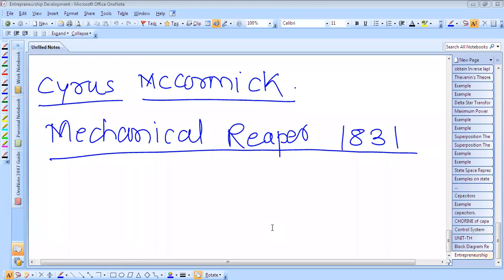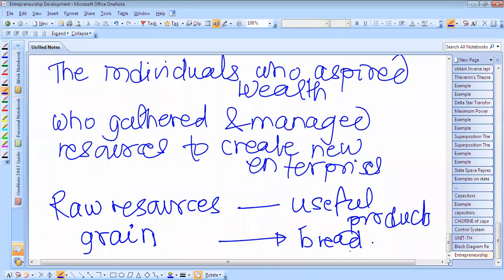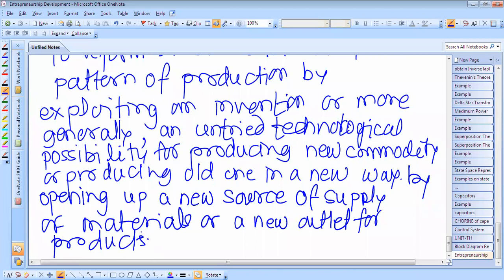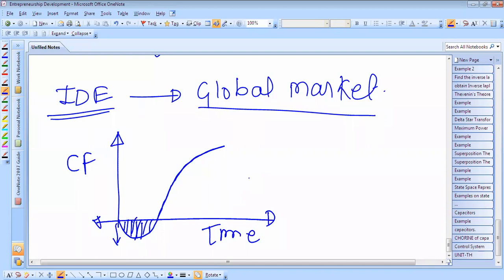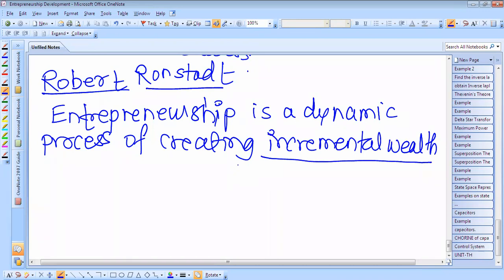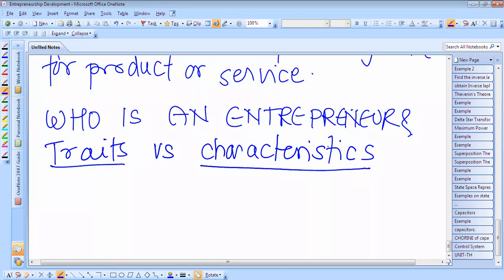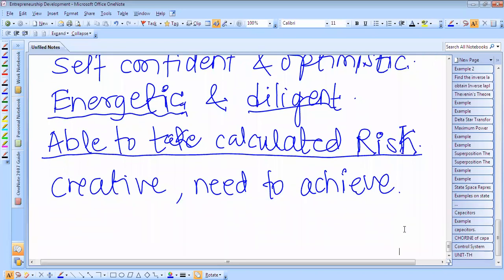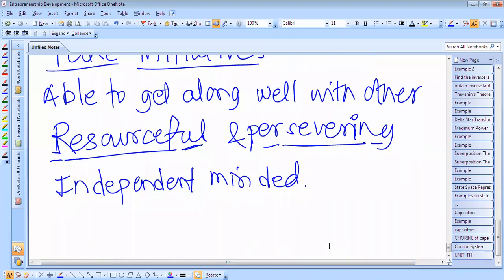Who is Entrepreneur ?